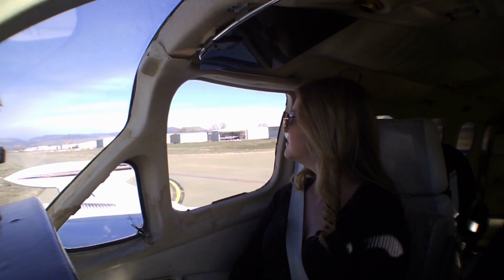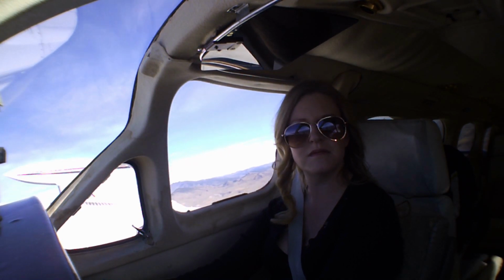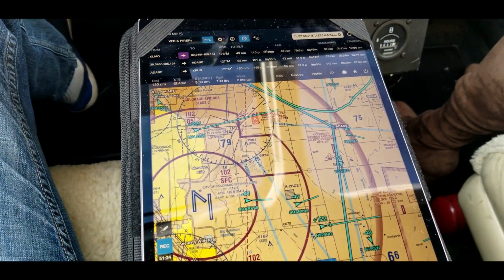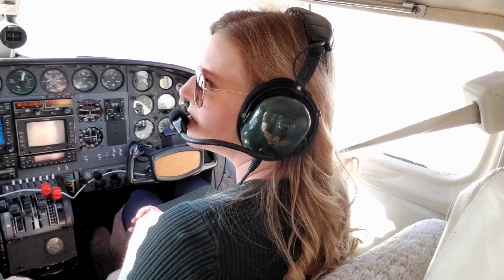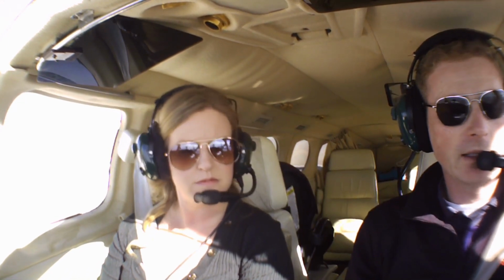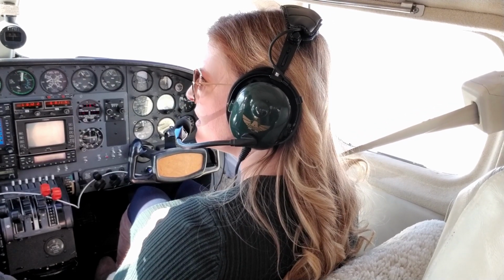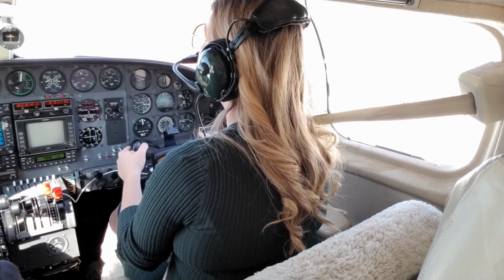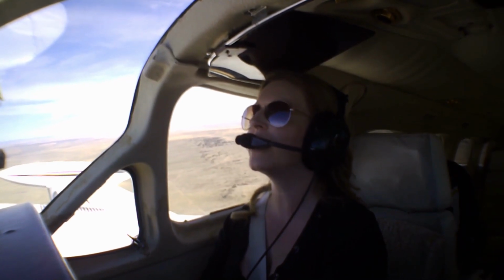Beth Lands the Golden Eagle at Pueblo!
Beth takes control and lands the airplane in Pueblo, CO. This was their first time flying with just the two of them in the airplane so they took advantage to enjoy each other’s company and let Beth get some stick time. Joe provides some guidance on how to let the airplane down if he is taking a nap (from eating too many cookies). It was a beautiful day for flying down the Front Range!
N1944G 10 Feb 2020 LMO PUB Beth Lands